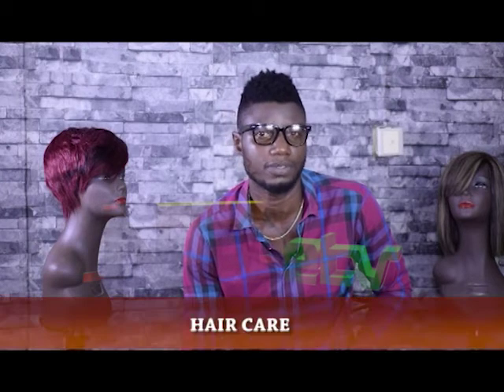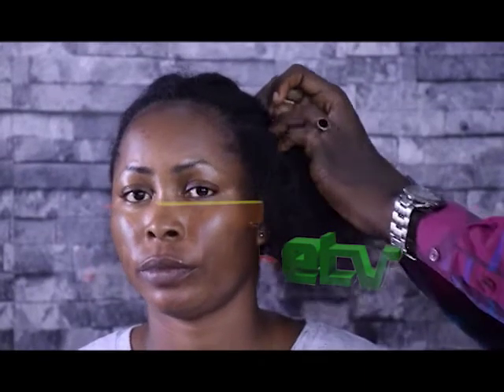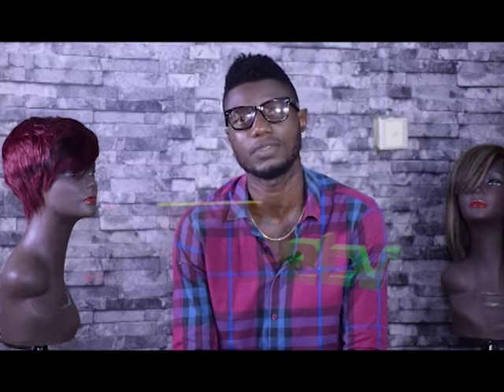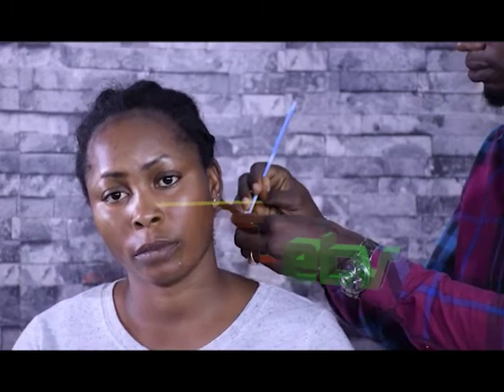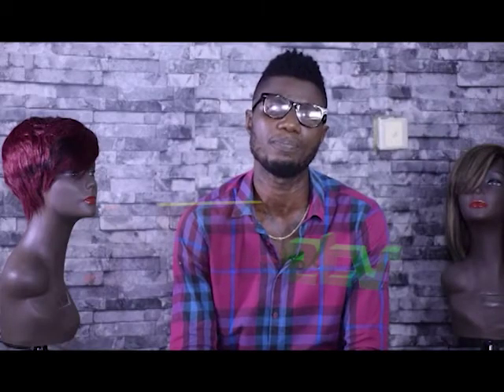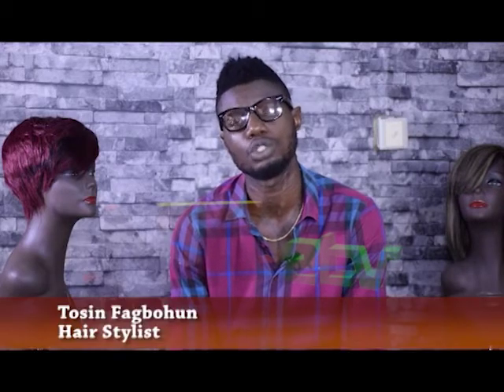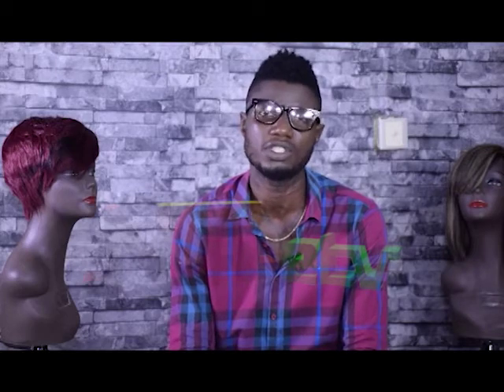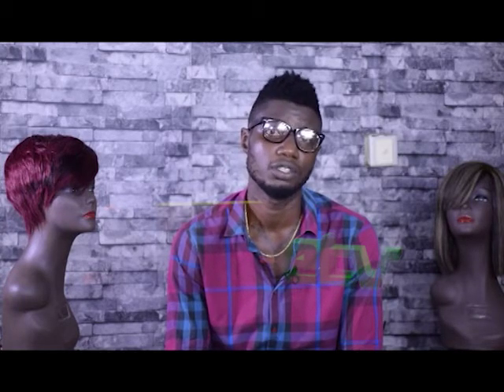LENS - LET'S TALK BEAUTY WITH TOSIN FAGBOHUN; HAIR CARE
Lagos based Professional Hair Stylist, Tosin Fagbohun explains the importance of Hair Care for men and women.